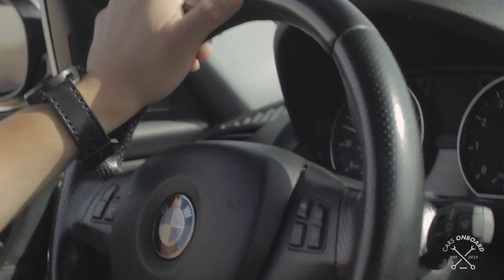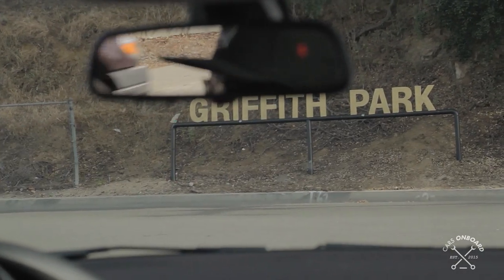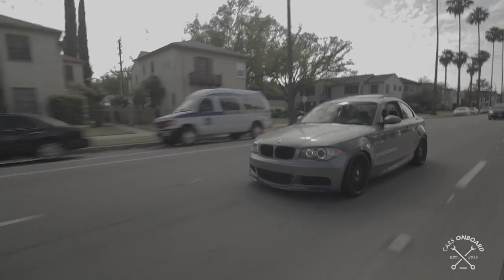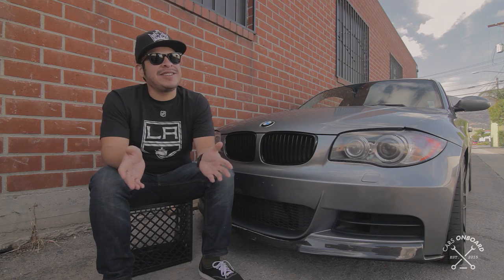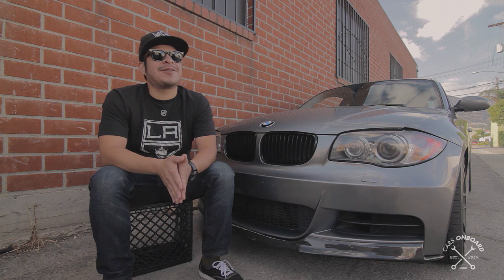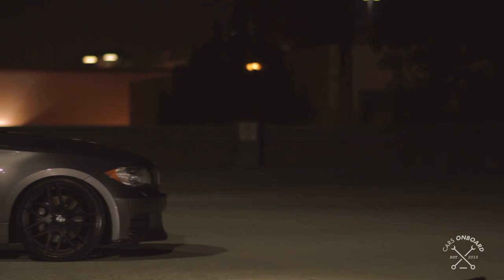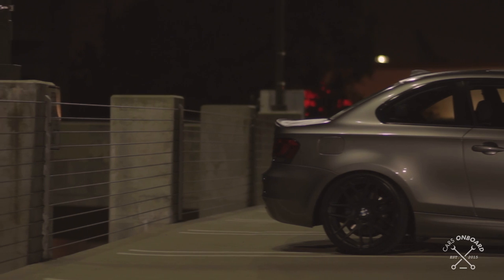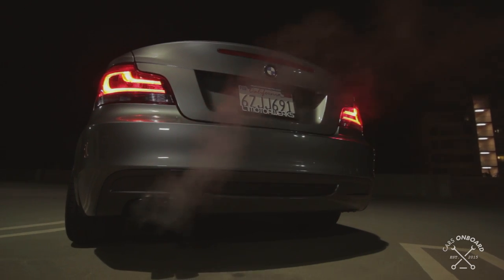[SHORT FILM] BMW 135i TWIN TURBO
A mini-documentary about Josh Sanchez and his BMW 135i

Editor - Alex Shaw
Director of Photography - Alex Shaw
Producer -Alex Shaw
Producer Assistant - Alex Shaw